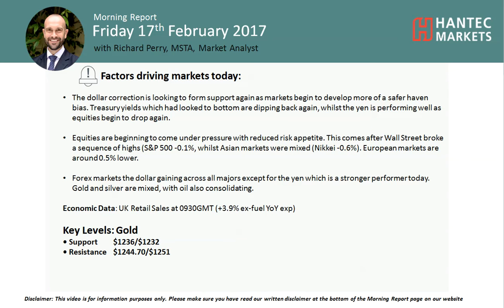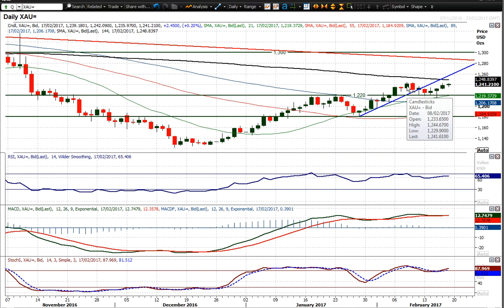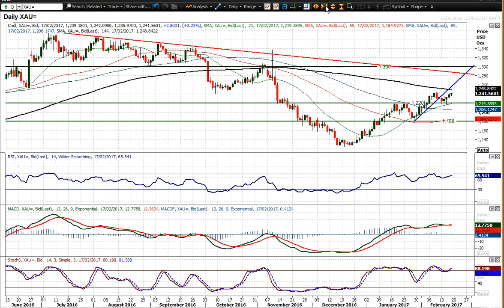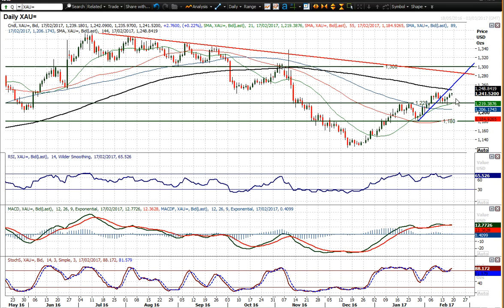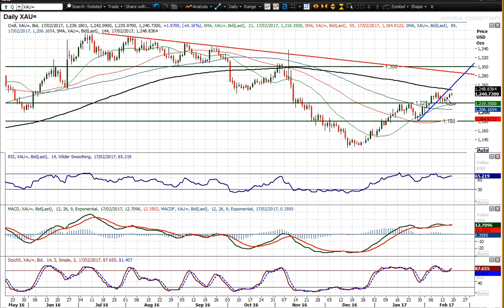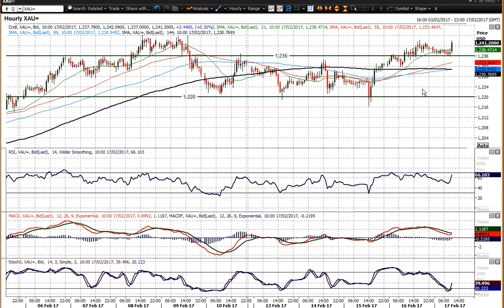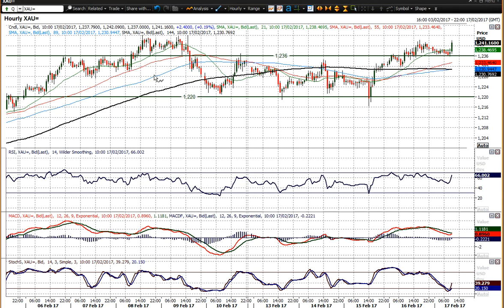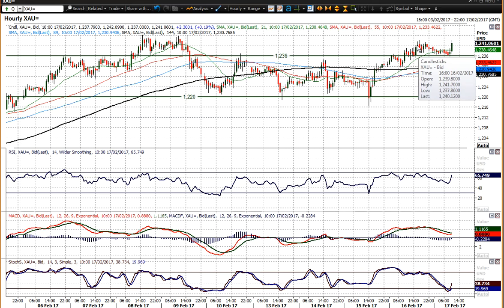Gold 17/02/2017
Is gold ready to breakout again?